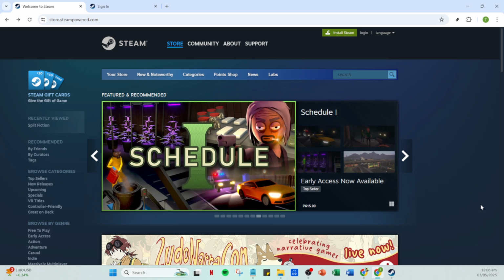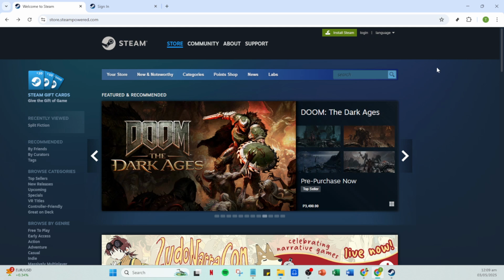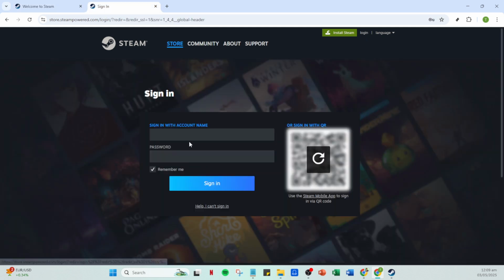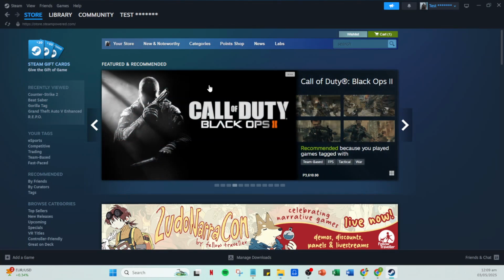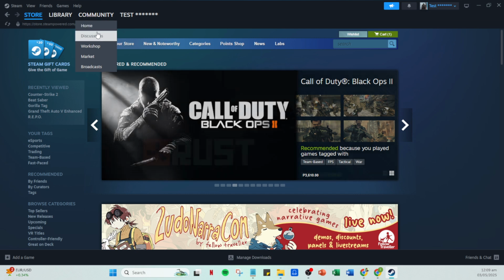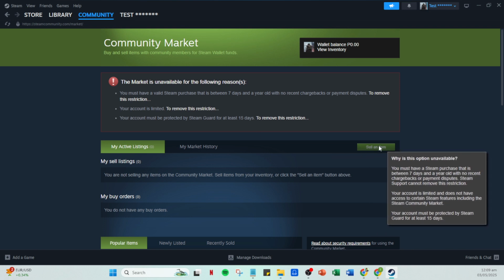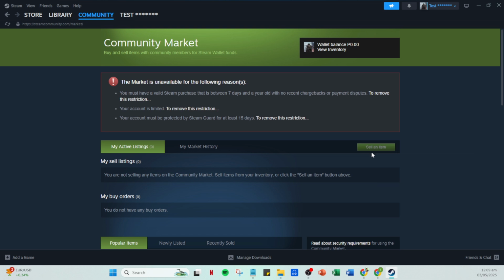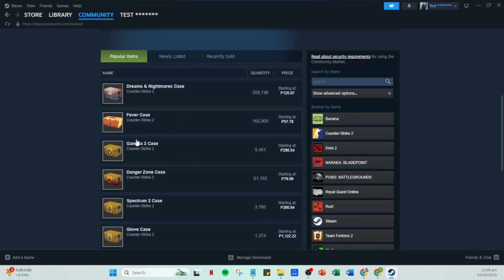How to List Items on Steam Market [2025 Full Guide]